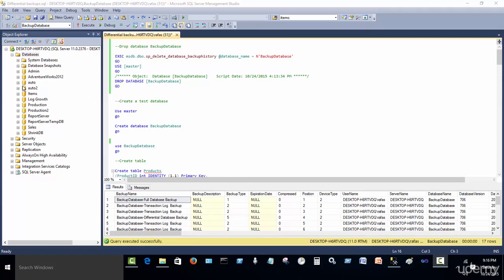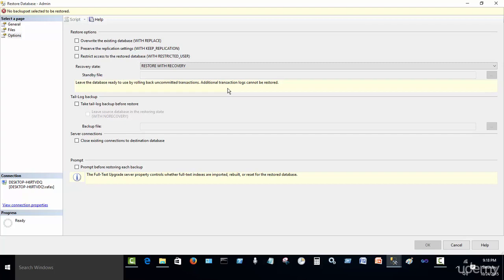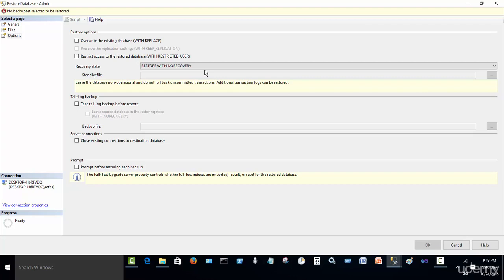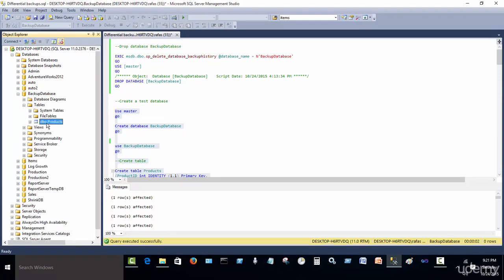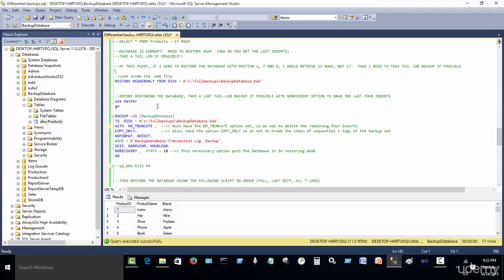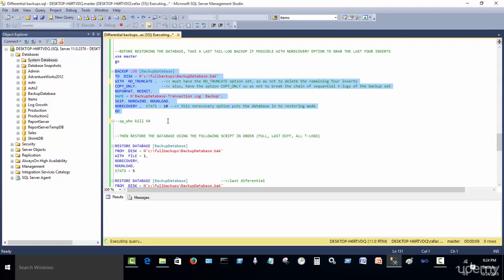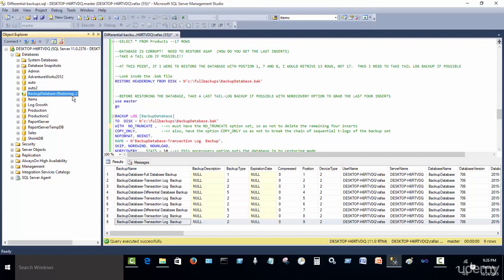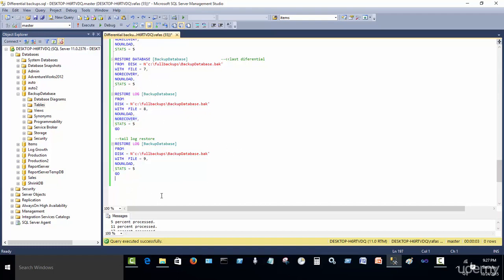028 Recovery state in restores